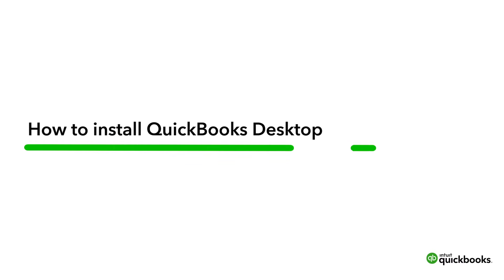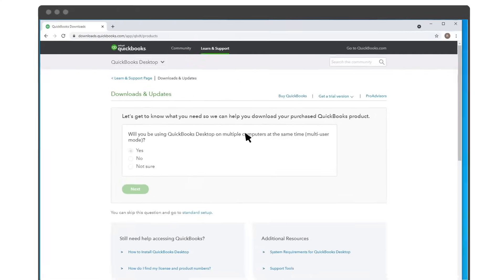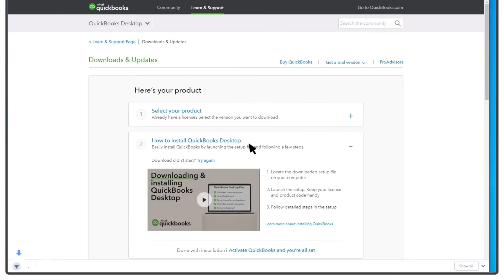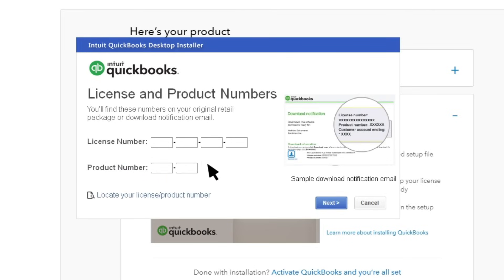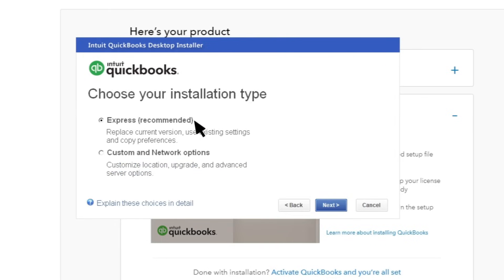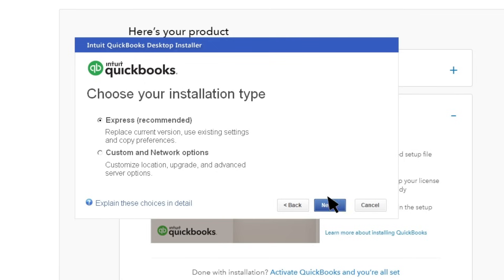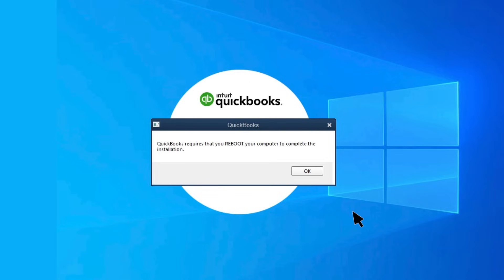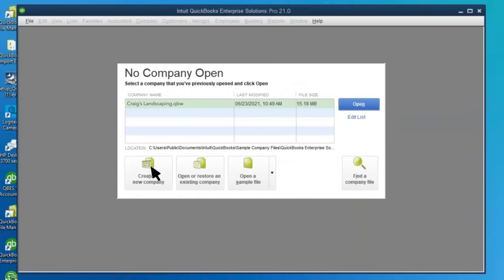How to download and install QuickBooks Desktop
Explore the benefits of moving to QuickBooks Online including automatic updates for the latest version of QuickBooks, tracking and sending invoices on the go and mobile alerts.

Let’s go over how to get you up and running using QuickBooks Desktop..We’ll go over where to download QuickBooks Desktop, how to install it, and finally how to activate it so you can use QuickBooks Desktop to manage your business. Note that these steps are the same no matter which version of QuickBooks Desktop you have.